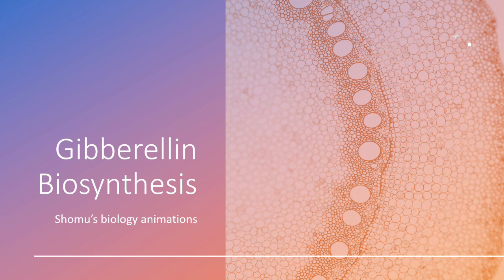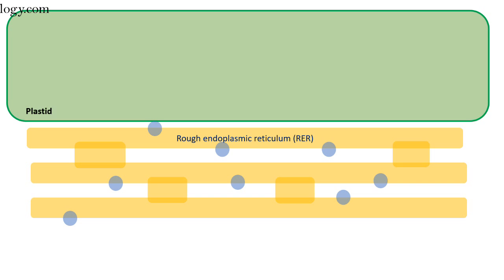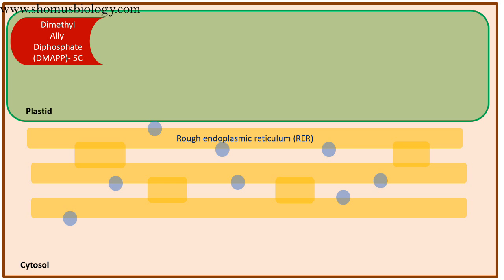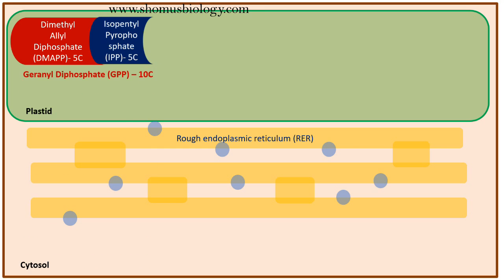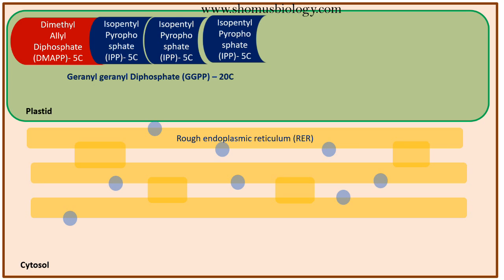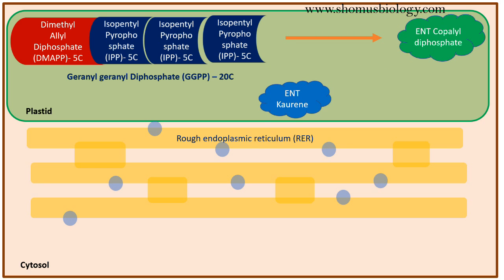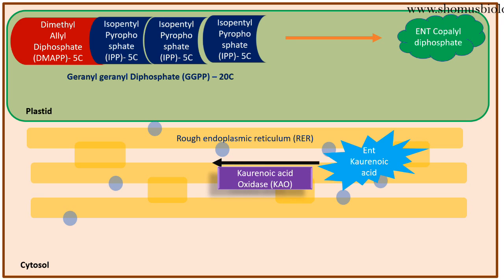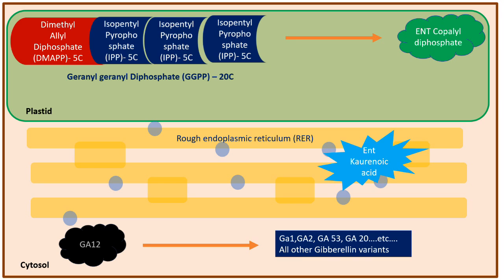Gibberellin biosynthesis pathway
Gibberellin biosynthesis pathway animation -This plant hormone lecture explains about Gibberellin biosynthesis pathway animation.
In this video, I'll cover one of the most important steps for how plants grow: the gibberellin biosynthesis pathway. I'll talk about what gibberellin is, how it's made, and talk a little bit about the importance of gibberellin in plant growth.
This video will provide a detailed explanation of the gibberellin biosynthesis pathway. I'll cover what gibberellins are, how they're made, and why they're important for plants. I'll also discuss some of the key enzymes involved in gibberellin biosynthesis.
The gibberellin pathway is a major plant hormone biosynthesis pathway. The substrate of the pathway is geranylgeranyl diphosphate (GGDP), which is converted to either of the two downstream terpenes, gibberellic acid or dihydrosphingosine.